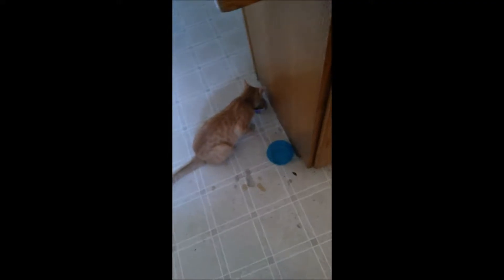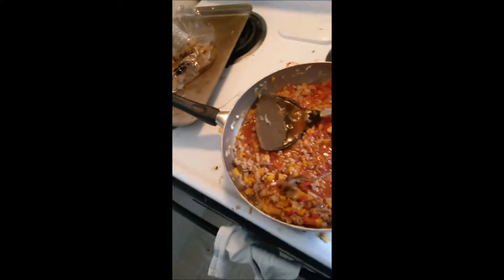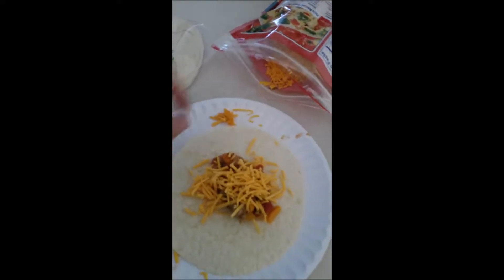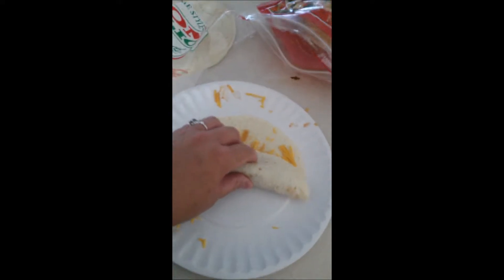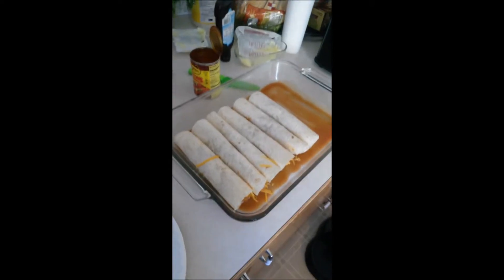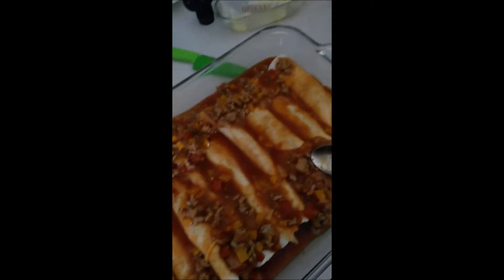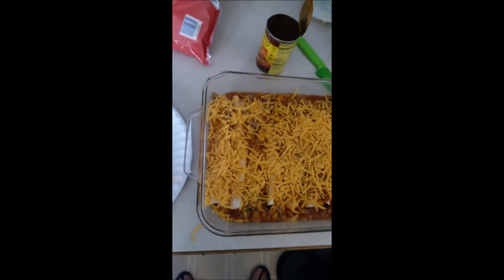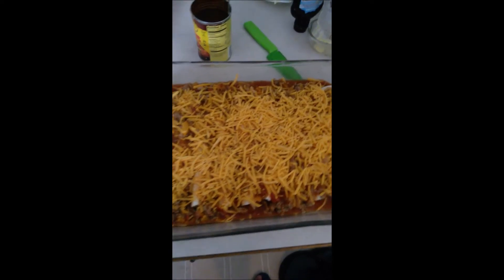Vlog Day 6 I can make enchiladas!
My name is Teri and this is my Vlogging 30-day challenge. I'm still learning how to vlog, any tips are welcomed.